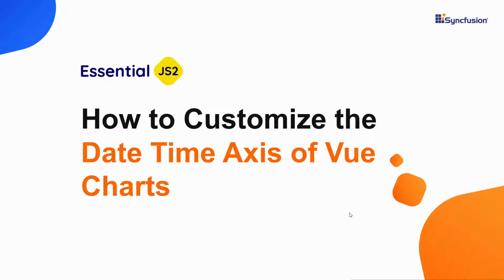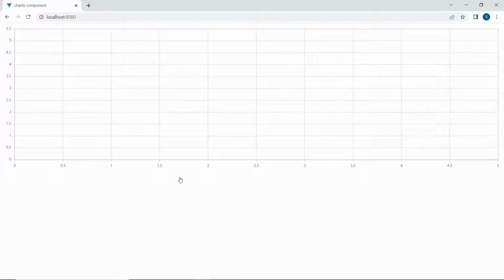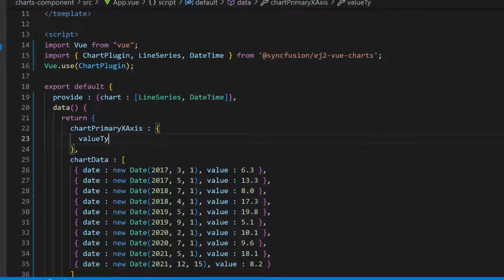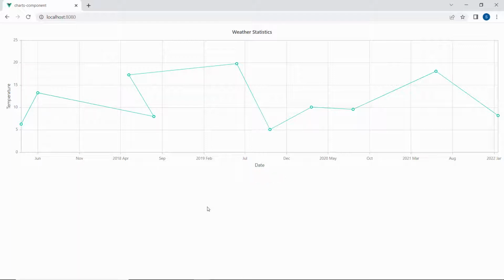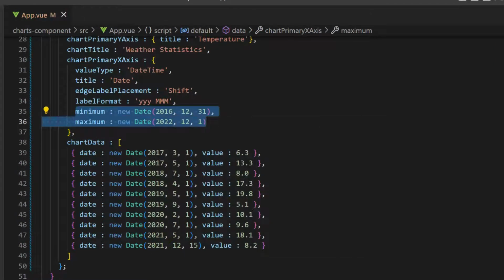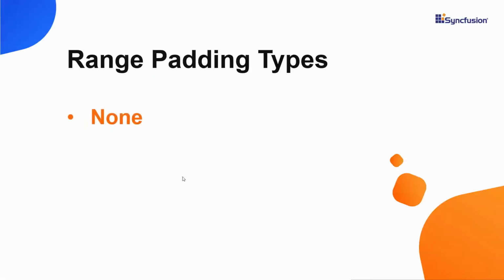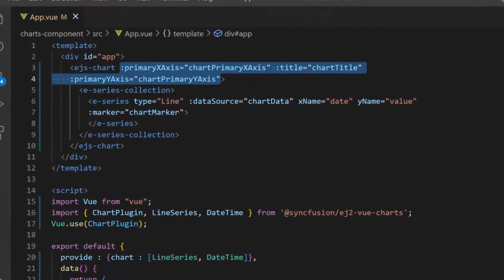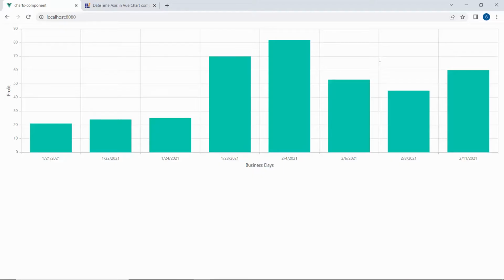How to Customize the Date-Time Axis of Vue Charts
Learn how easily you can add a date-time axis to the Vue charts of Syncfusion and customize it with various built-in options. In this video, you will learn how to display date-time values on the horizontal axis using the date-time axis, along with other axis customization options. You will see the date-time axis properties with simple scenarios: how to display date-time values based on custom x-axis range values and custom intervals, and how to format the date-time value labels with custom or globalized formats. You’ll also learn how to display date-time values with nonlinear interval values in the horizontal axis using the date-time category axis.

BOOKMARK DETAILS
[00:00] Introduction
[01:16] Add date-time axis
[03:55] Format x-axis label
[04:12] Set custom range for x-axis
[04:42] Add custom interval for x-axis
[05:54] Set range padding
[06:29] Add date-time category axis